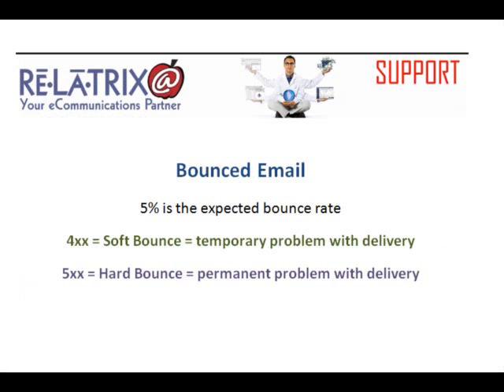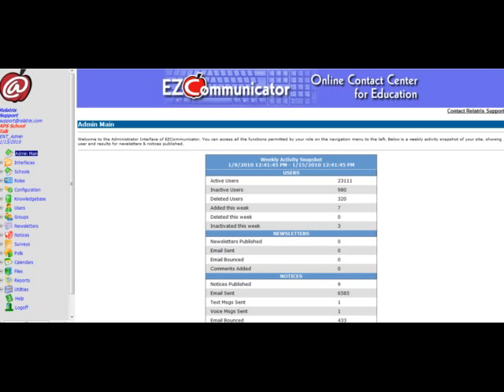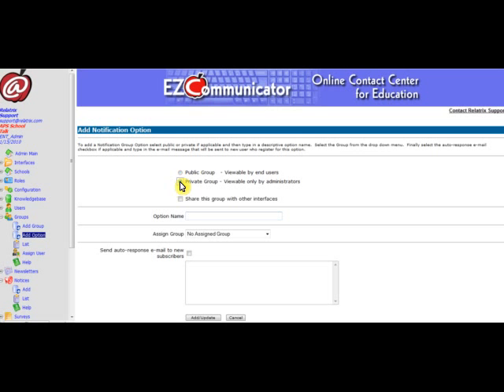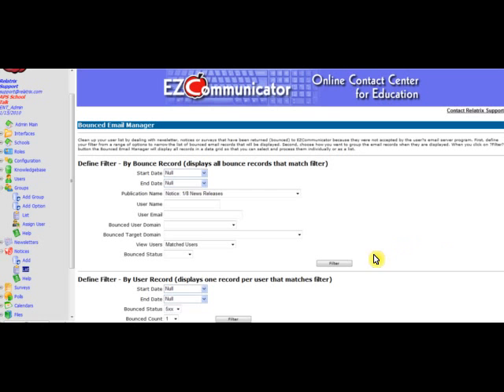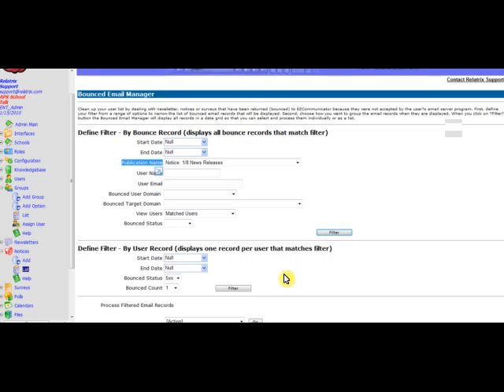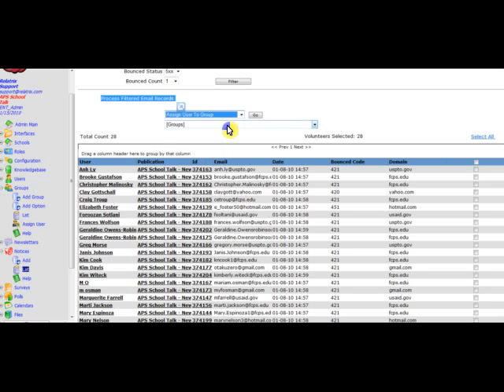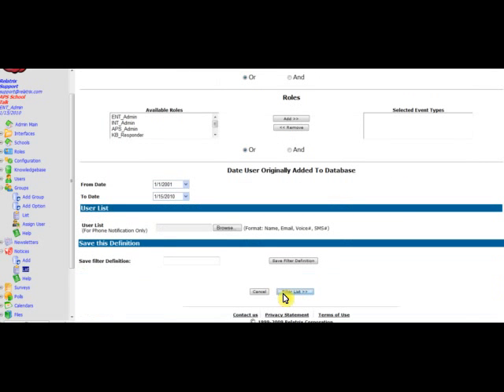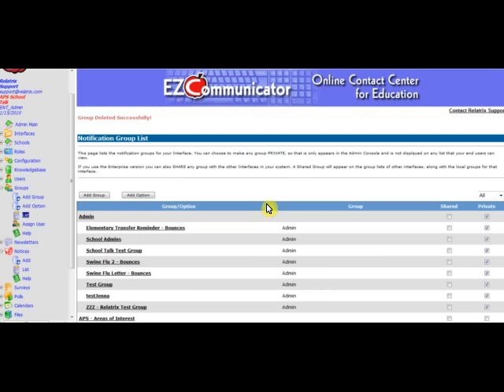Utilities: How do I resend a Notice to Users who have bounced?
This video will demonstrate how to check the number of bounces on the Notices List page and how to use the Bounced Email Manager to resend the Notice to Users who had a soft bounce. Creating an Option will be covered briefly as its part of the process of resending a Notice to a targeted group